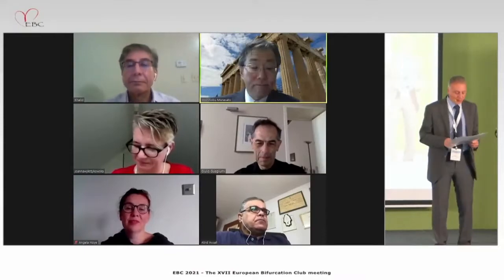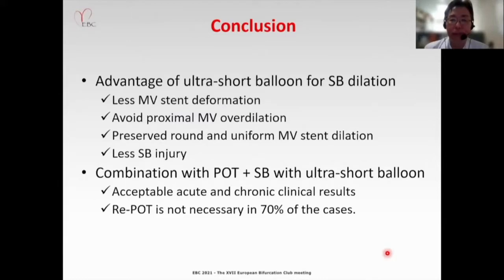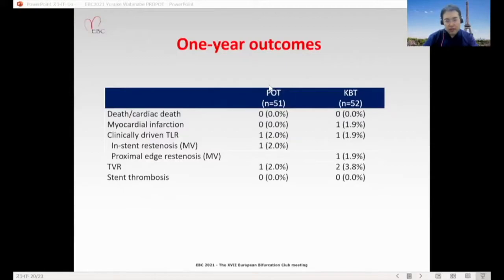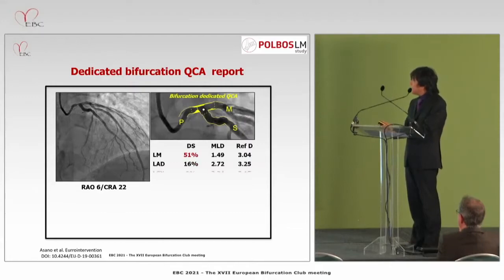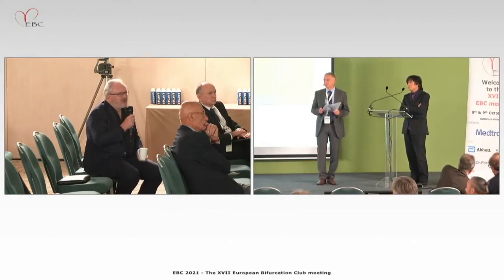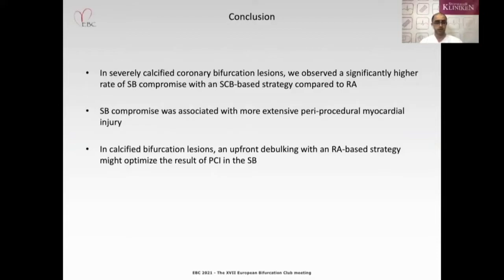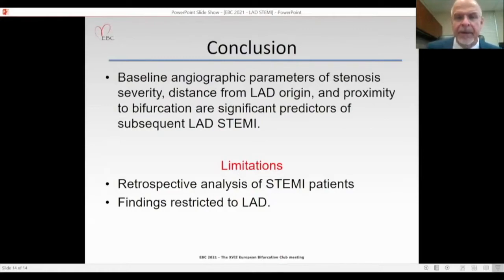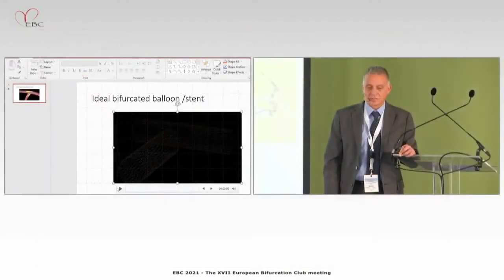EBC 2021 - NEWS 2 SESSION - LIVE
News (2): Joint session with Korean and Japanese bifurcation clubs

Chat master: Mirvat Alasnag
Chair: Angela Hoye, Francesco Burzotta, Yves Louvard
Panel:  Mirvat Alasnag, Joanna Wykrzykowska, Hyeon-Cheol Gwon, Abid Assali, Giulio Guagliumi

8' + 4' Feasibility and efficacy of the ultrashort side branch dedicated balloon in coronary bifurcation stenting - Dr Yoshi Murasato

8' + 4' PROPOT study - Dr Yusuke Watanabe

8' + 4' Bifurcation QCA, fractal law QCA, and instantaneous wave free ratio for the assessment of distal fLM stenosis (from POLBOS) - Dr Yoshi Onuma

8' + 4' Impact of Lesion Preparation Technique on Side Branch Compromise in Calcified Coronary Bifurcations - Dr Abdelhakim Allali

8' + 4' Anatomic and Flow Characteristics of LAD Angiographic Stenoses Predisposing to MI - Dr Donald Cutlip

5' + 2' Dedicated Bifurcated Stent (DBS): bench testing - Dr Khalid Al Saadon